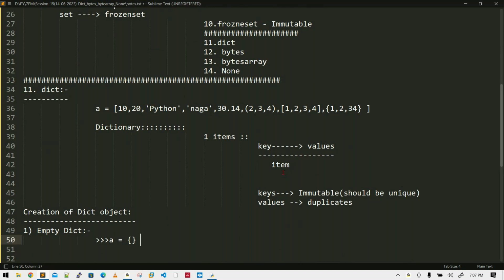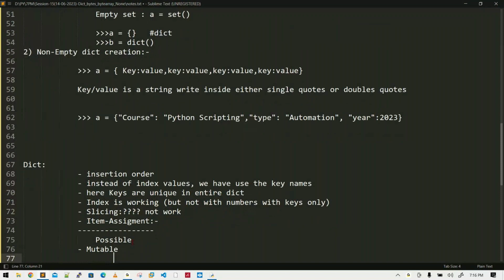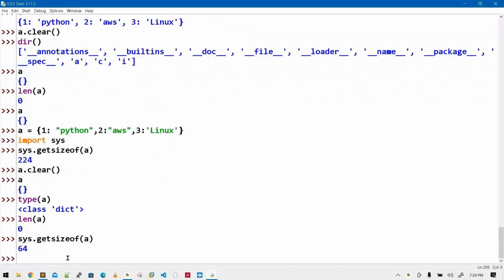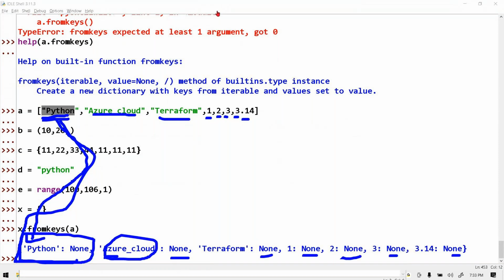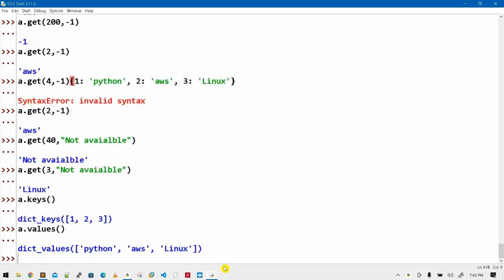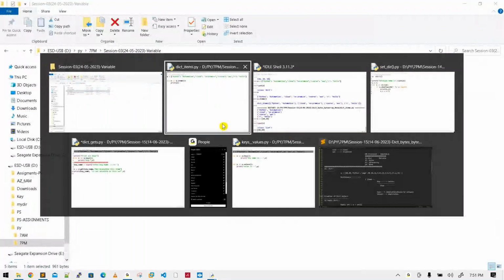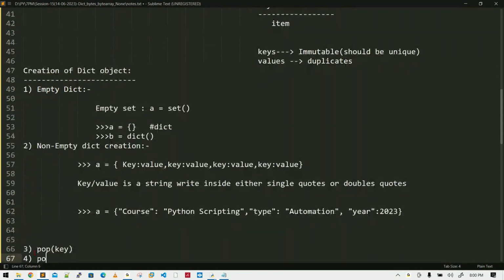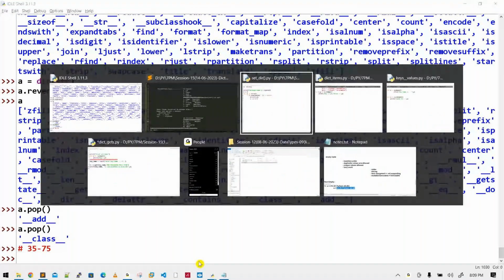Python Datatype (11)_DICT | by Nagarjuna Vadlakonda | Ph +91 8099809099 || Scratch to Advanced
- Scratch to Advaced Level
- Live training